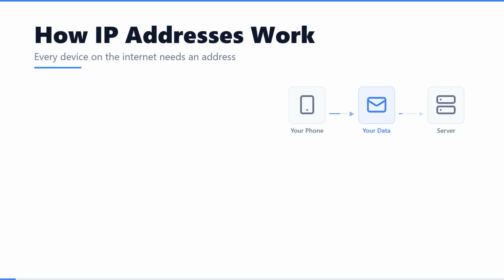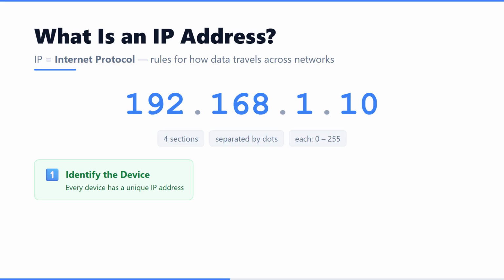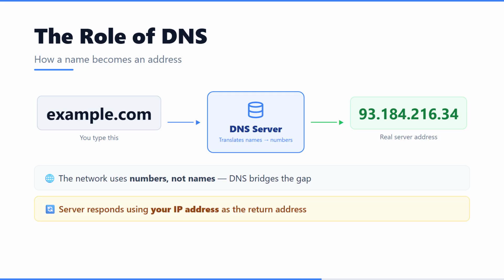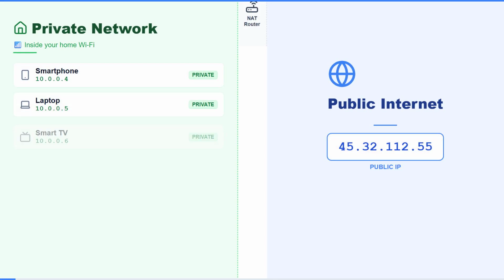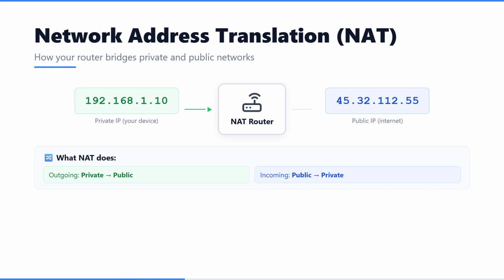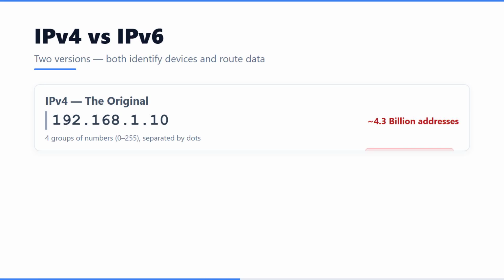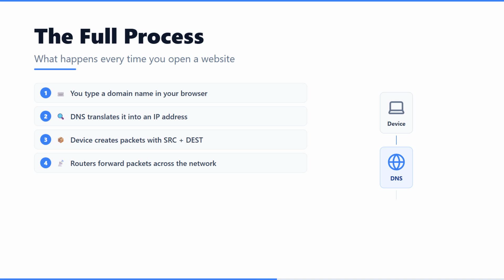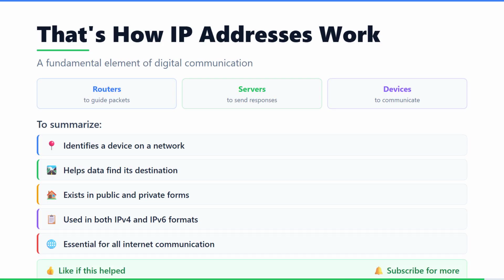How IP Addresses Actually Work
What is an IP address, and how does it work? In this video, we explain IP addresses in a simple and beginner-friendly way. You’ll learn how devices use IP addresses to communicate over the internet, the difference between public and private IP addresses, and how data finds the right destination online. Similar educational videos on YouTube commonly frame the topic around beginner explanations, home networking, and network fundamentals, which makes this wording a good fit for search intent.

We also cover the basics of IPv4, IPv6, routers, and how websites and servers use IP addresses every time you browse the web. If you want to understand networking without complicated jargon, this video is for you. Educational videos on this topic frequently use terms like “network fundamentals,” “IP addresses explained,” and “what is an IP address,” which are strong keyword variants to include.

In this video:

How devices communicate on the internet